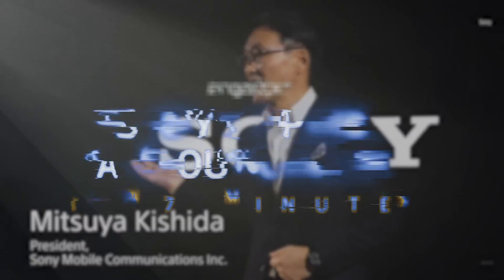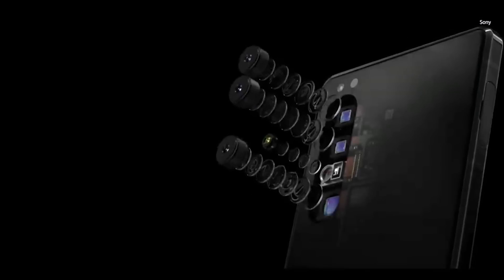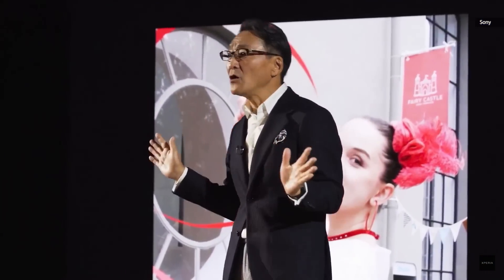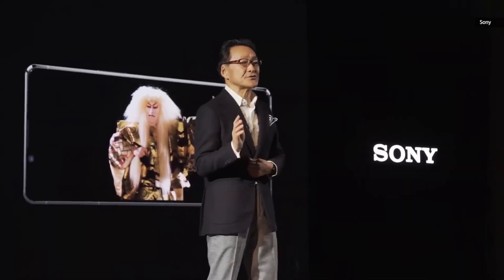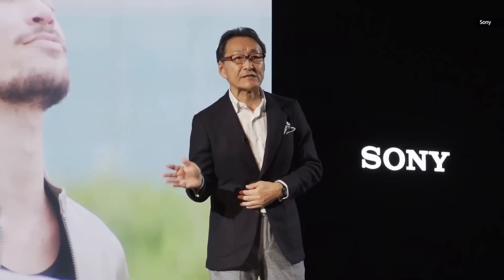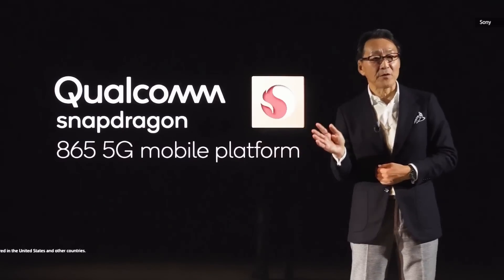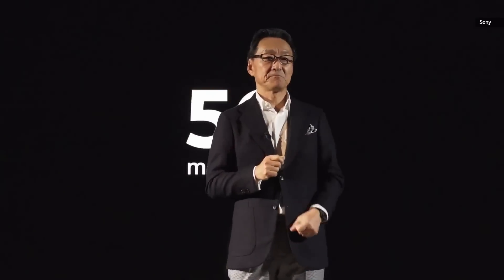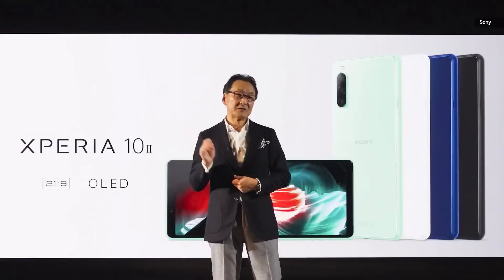Sony's Xperia announcement in 7 minutes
Sony just announced its first 5G flagship, the Xperia 1 II. In addition, the company showed off a Pro model, which utilizes mmWave technology. Rounding out its announcement is the company’s mid-range model, the Xperia 10 II.